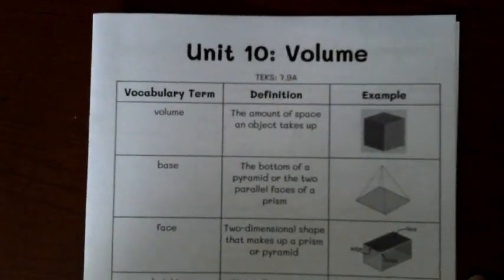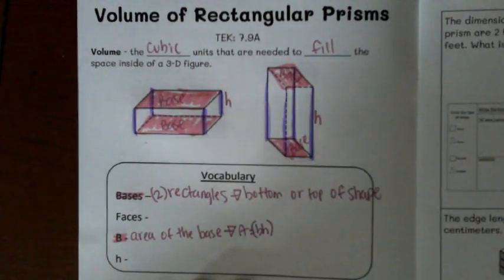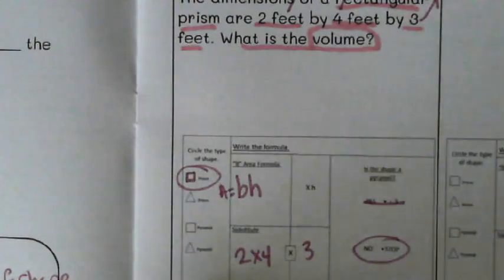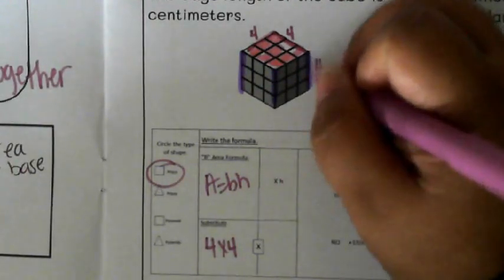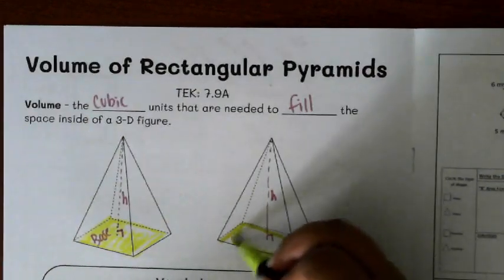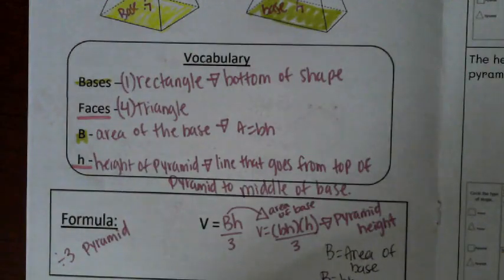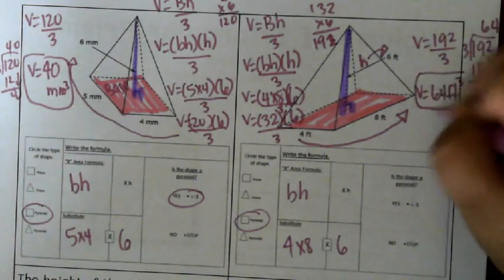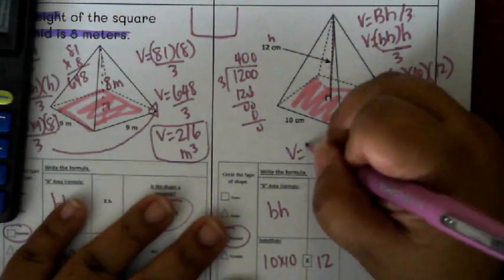Volume of rectangular prisms & pyramids